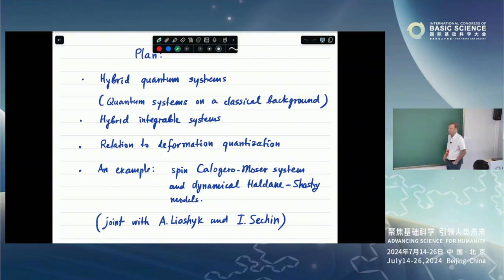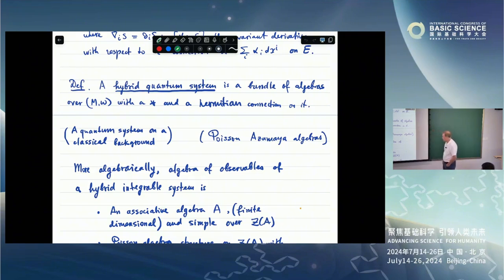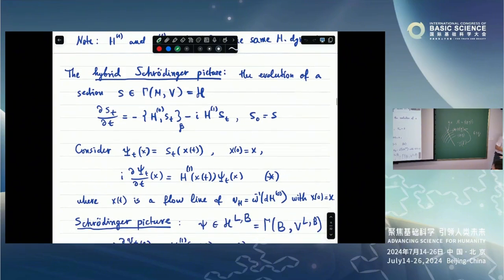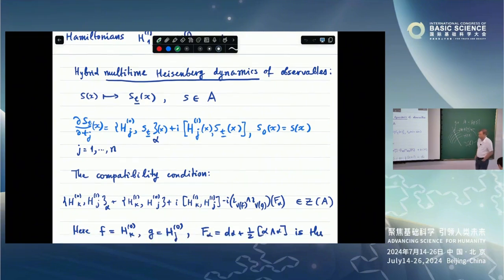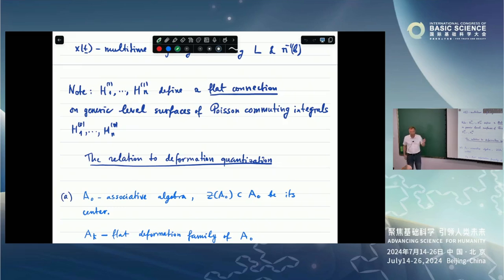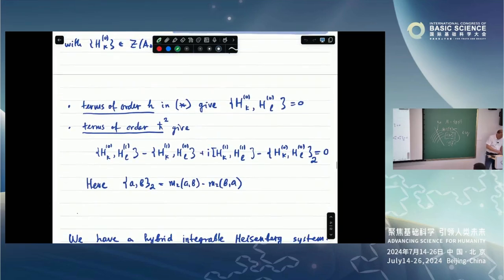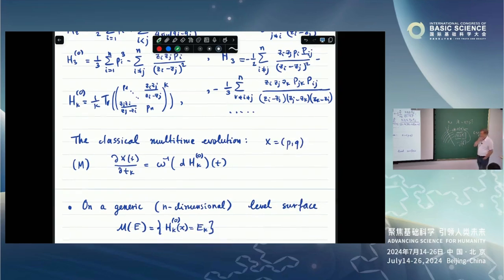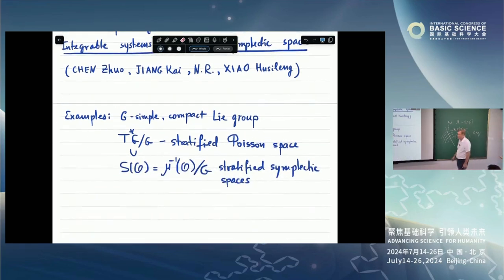国际基础科学大会丨Nicolai Reshetikhin报告